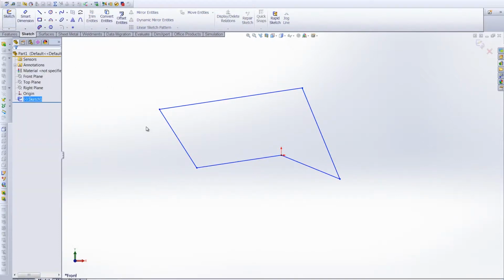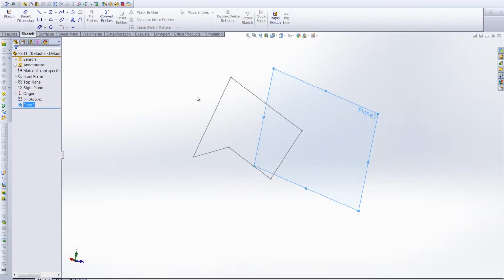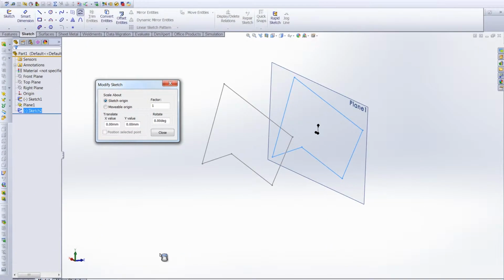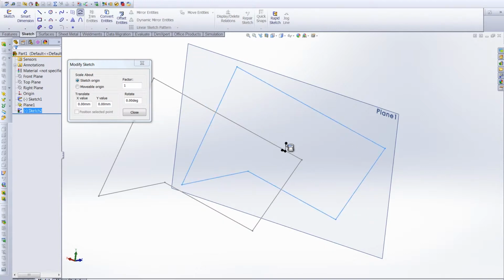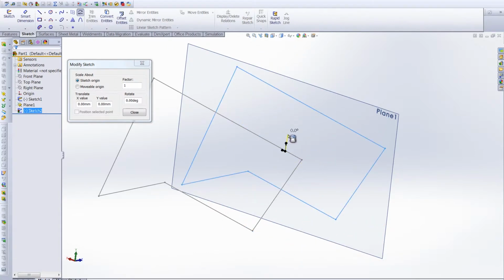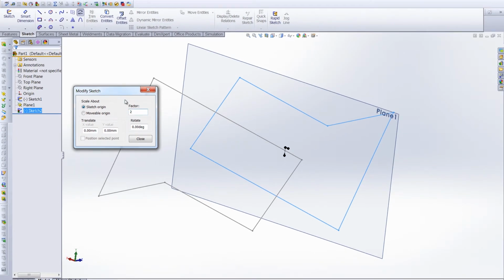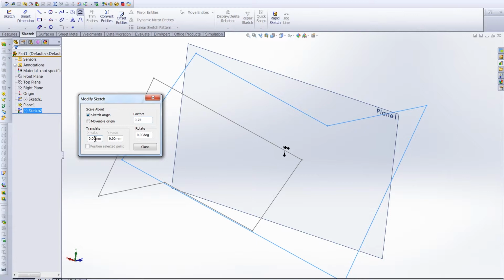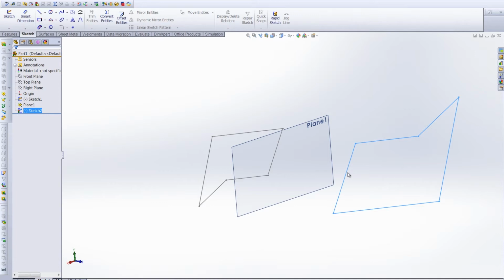Weekly Productivity Enhancer: Modify Sketch SolidWorks 2013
Quite often, we are in a position that allows us to use an entire existing sketch as the basis for a sketch further down the design process. However, quite often, that secondary sketch requires a slight modification, or a resize. How do you reconcile using an existing sketch to create a new one that's slightly different without re-sketching the whole thing? The answer: Modify Sketch.